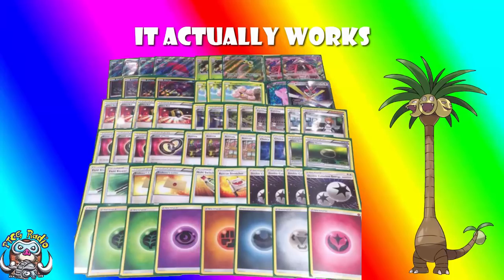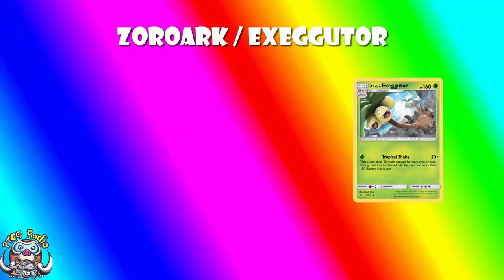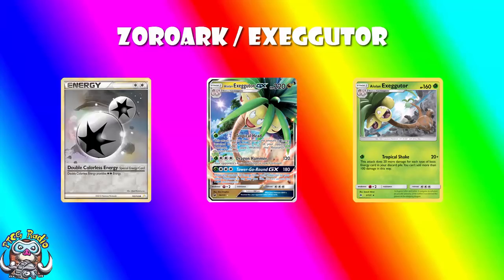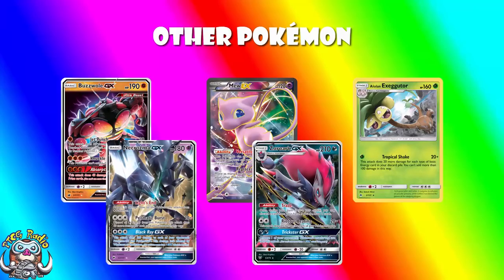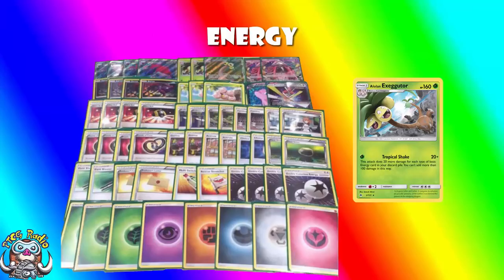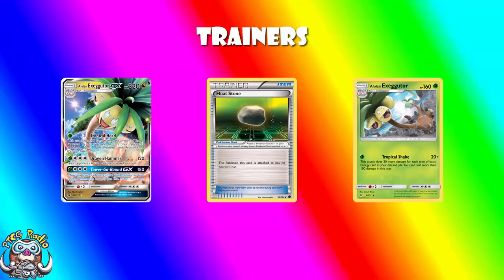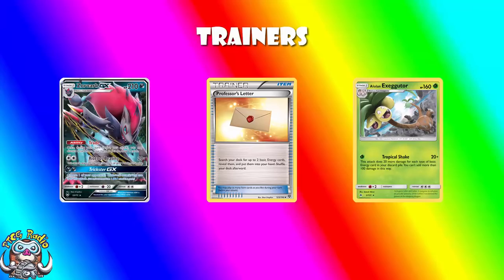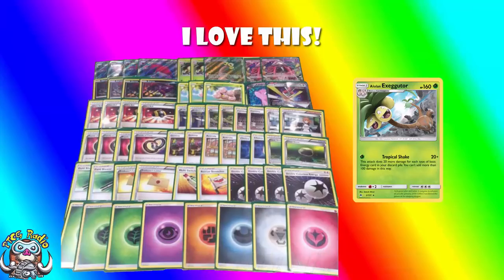Alolan Exeggutor Is Actually A Good Pokemon Deck! (Winning at Madison Regionals)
At the recent Madison Regional Championships, a lovely man did very well with Alolan Exeggutor. Come see!